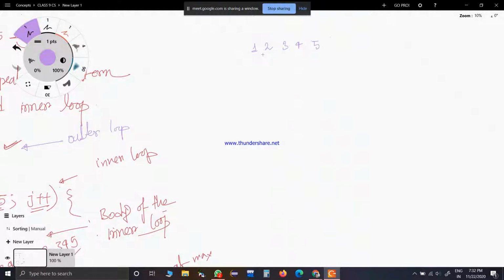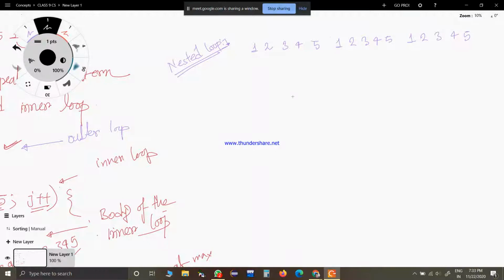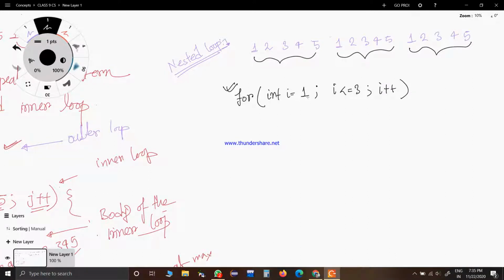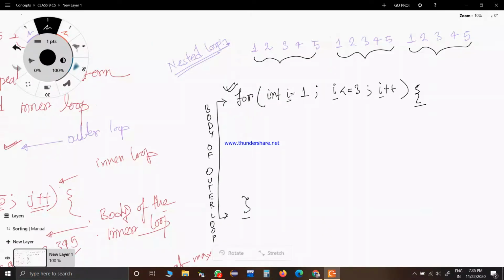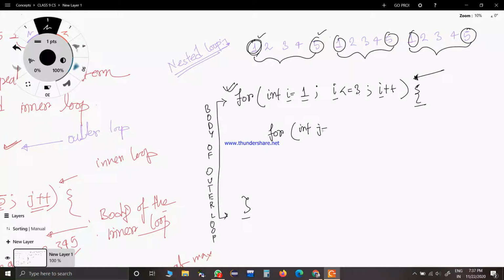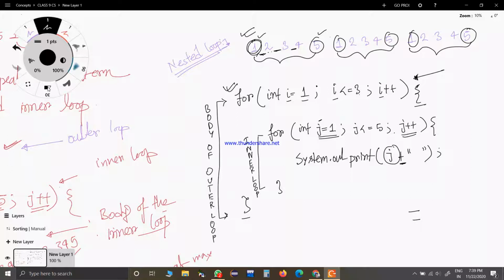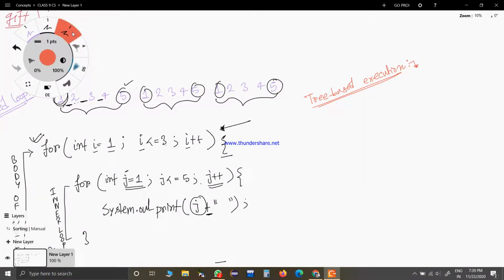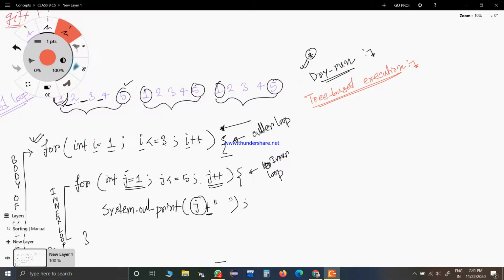NESTED LOOP IN JAVA||PART 1||CLASS 9 CS